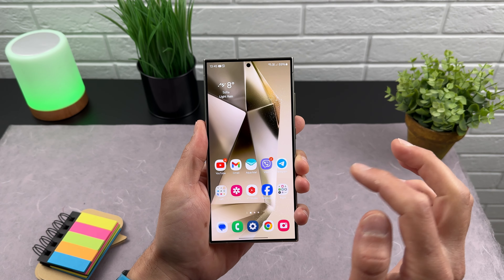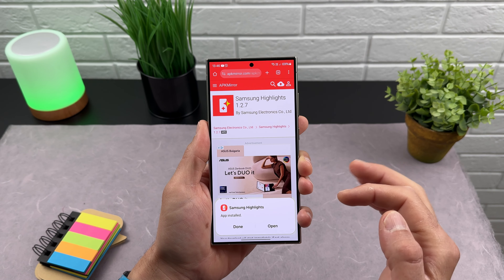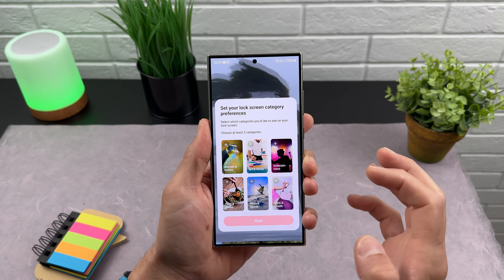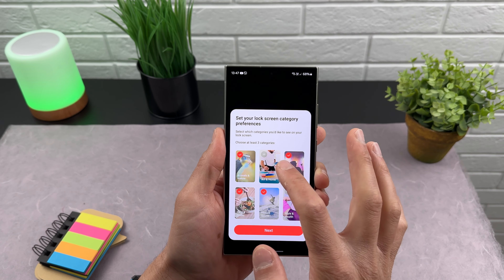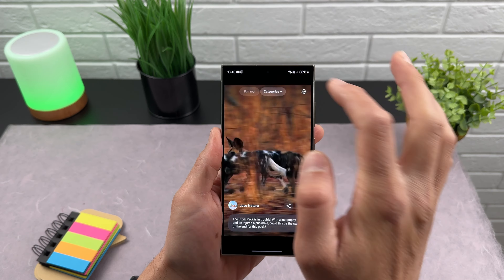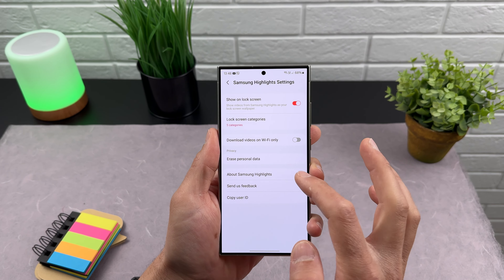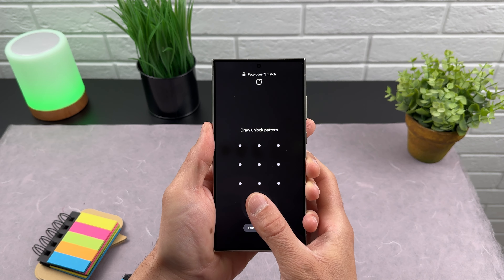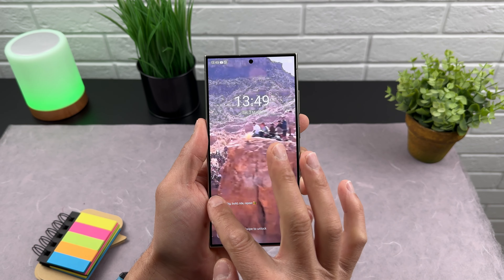Samsung Highlights Short Content Videos on Your Lockscreen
New app from Samsung for your Galaxy S24, S23, S22 device. Now you can watch short video content on your lockscreen like you are in tiktok or instagram.